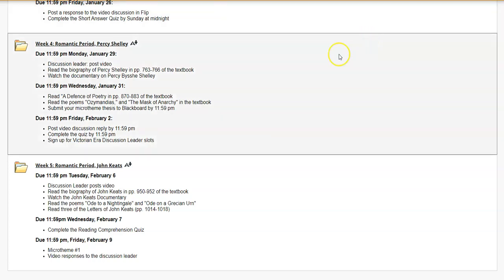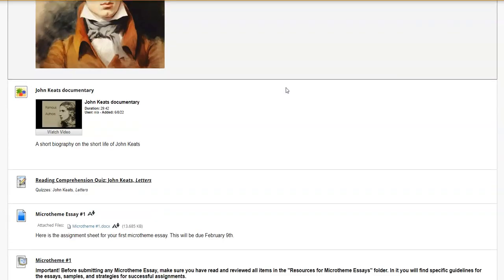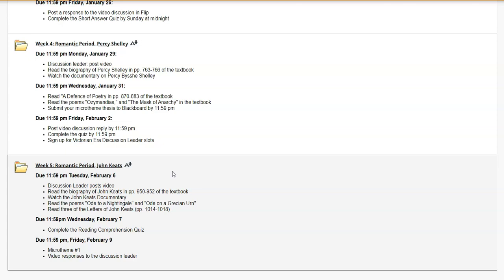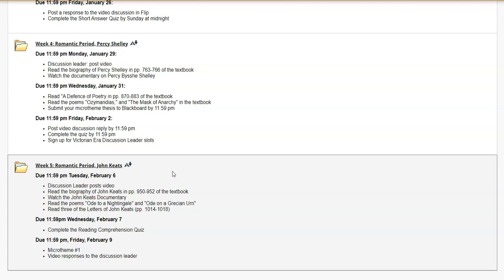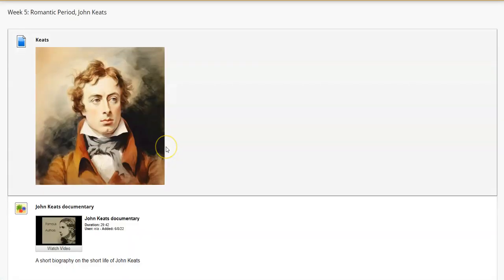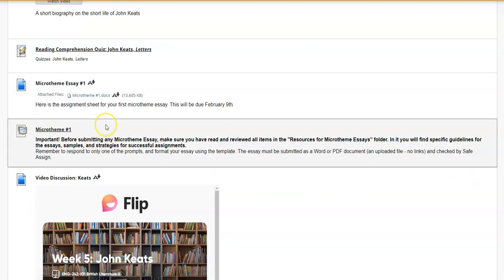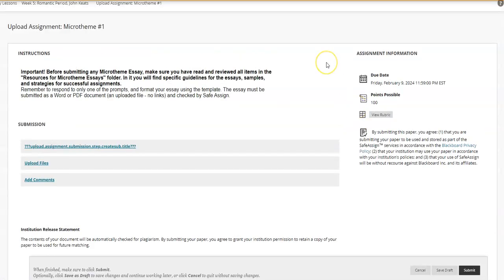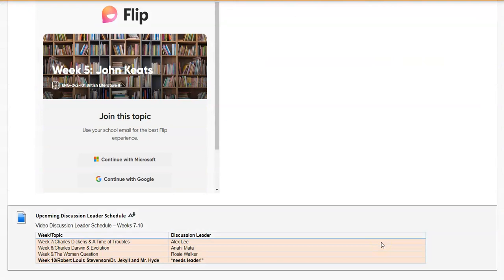Overview of Week 5